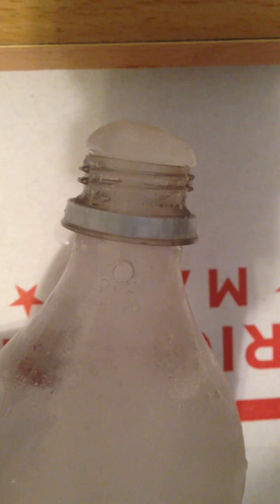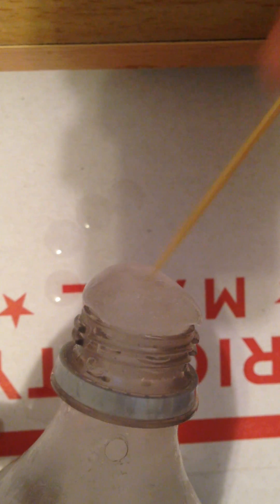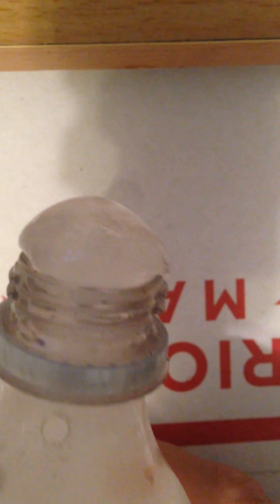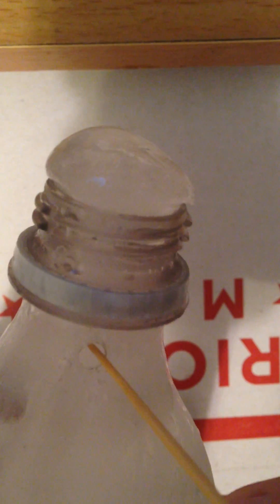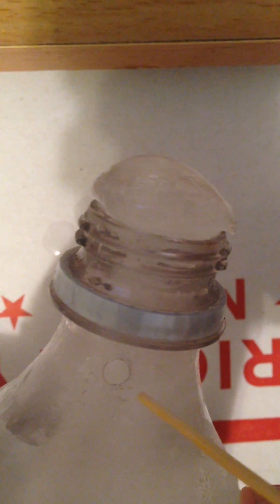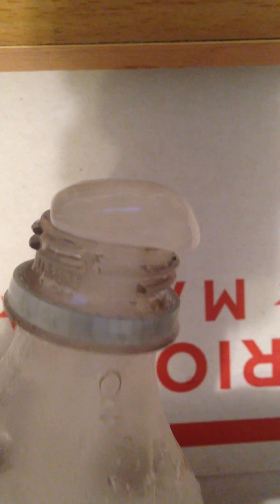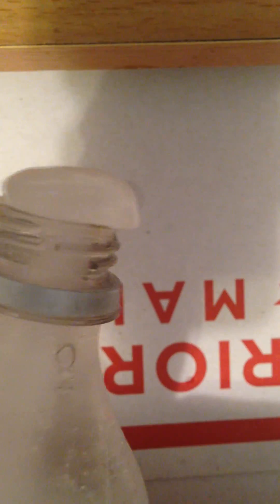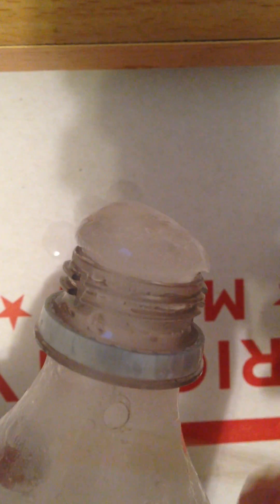Drilling hole in soda bottle to make a soda siphon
Drilling holes in plastic soda bottles gets messier with rising temperature. To minimize the formation of persistent, stringy burrs on the exit side of the hole, fill the bottle with water and freeze it before drilling. The colder the better. You'll still need to smooth sharp edges. But it will be less of a hassle using this method.